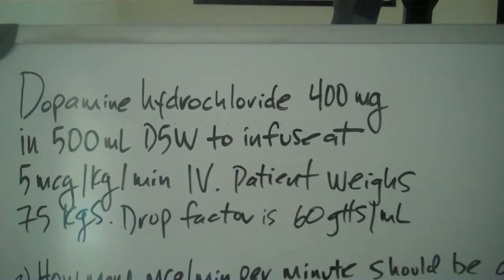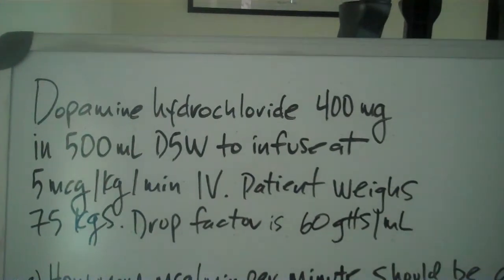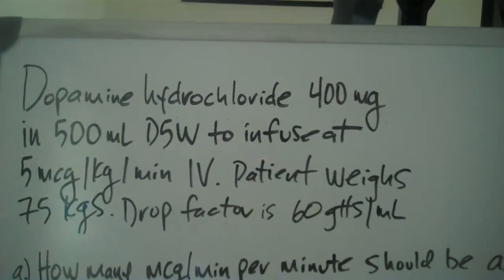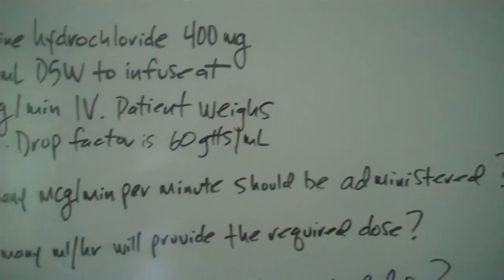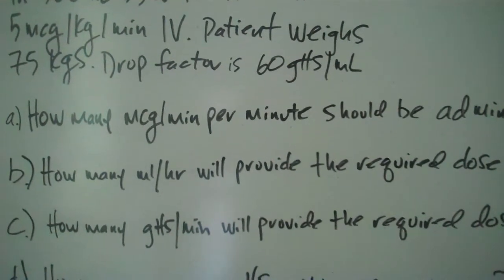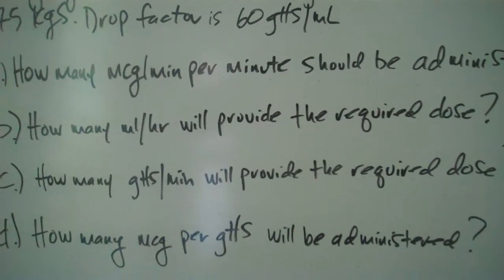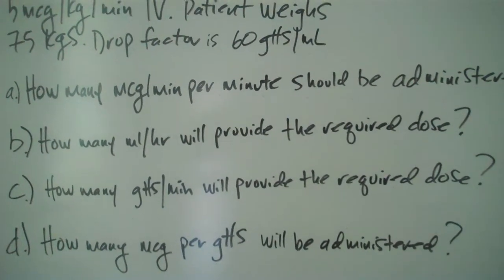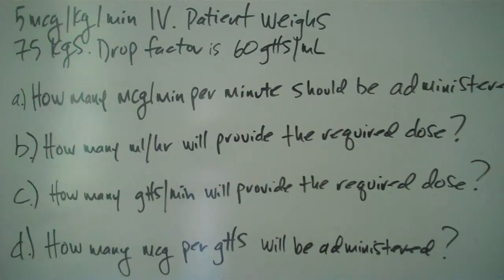Medical Math for Nurses Broward College - Solving mcg/min, ml/hr, gtts/min, mcg/gtts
This problem is medical math for nurses. This problem is solving for drops/minute which is flow by gravity opposed to an infusion pump. Don't be confused as you watch the demonstration, we are not using the provided formula from previous video. Students of Broward College must solve by way of ratio and proportion. There is only one right answer. BC students - You must apply all applicable rounding rules as you go and you must use ratio and proportion.